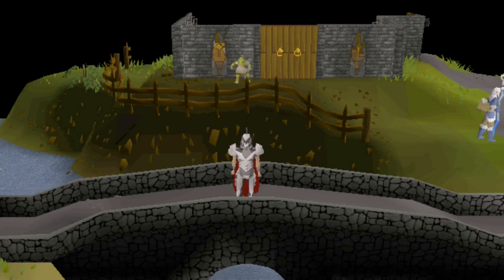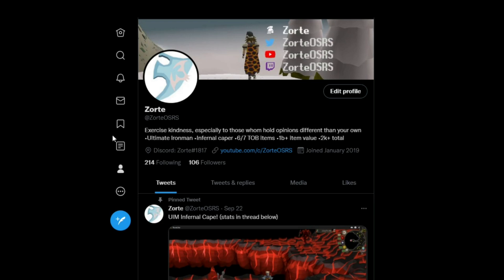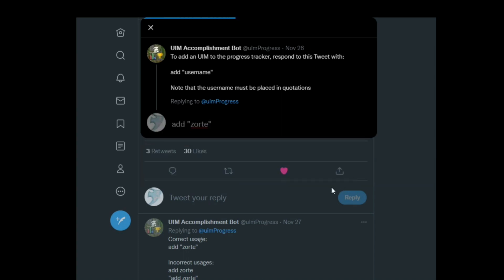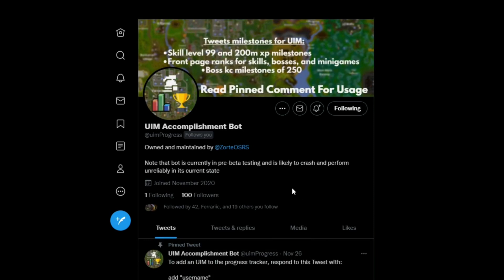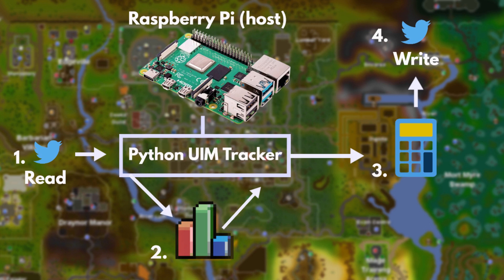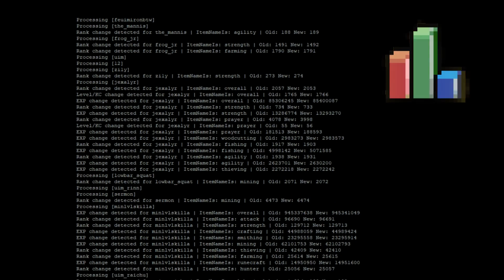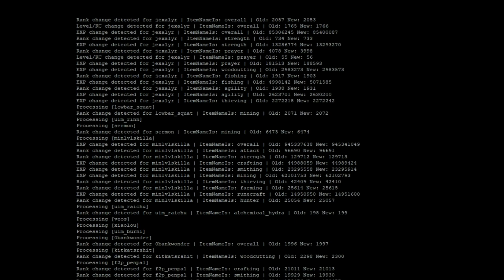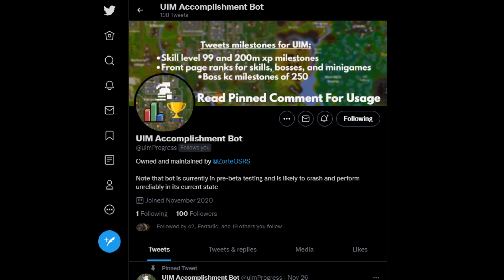I Made a UIM Tracker Bot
I made a bot to track UIM, this is how it works!